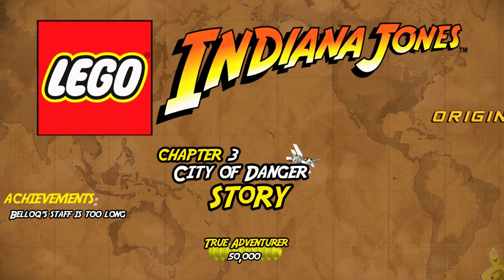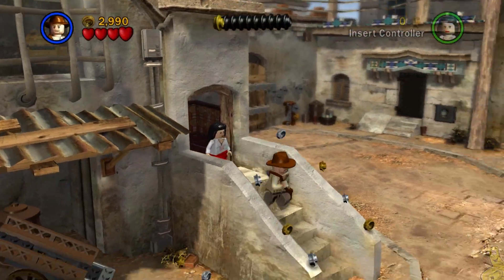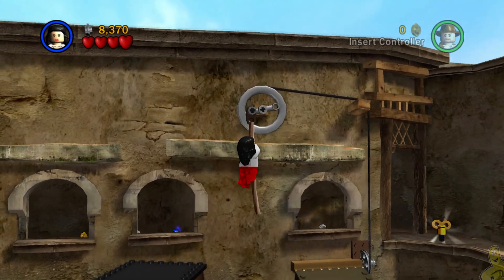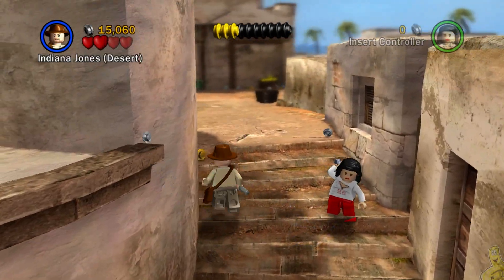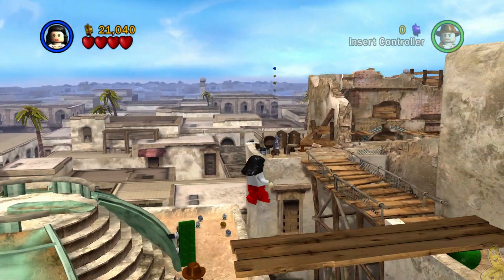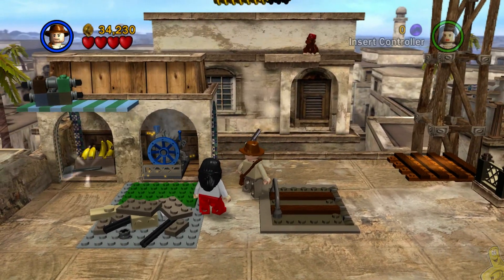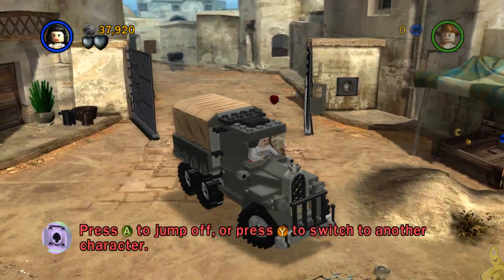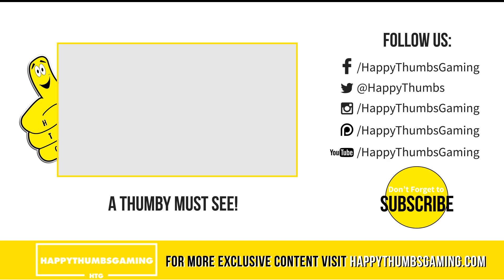Lego Indiana Jones: Chap 3 / City of Danger STORY - HTG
Lego Indiana Jones Chapter 3 City of Danger STORY is here! In this Lego Indiana Jones video we cover Chapter 3 / City of Danger STORY and unlock the "Belloq's staff is too long" Achievement. The plan for Lego Indiana Jones is to cover all 18 STORY chapters, then prepare for and take on FREE PLAY and finish with a bit of FREE ROAM and Achievement clean up till we reach 100%.

►Trophy/Achievement earned in this video:
Belloq's staff is too long Achievement

- HappyThumbsGaming